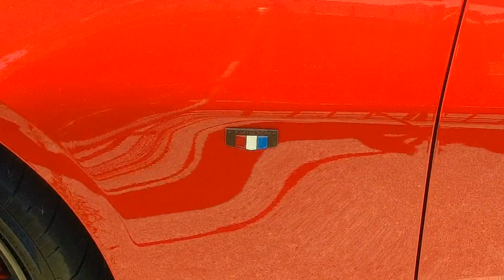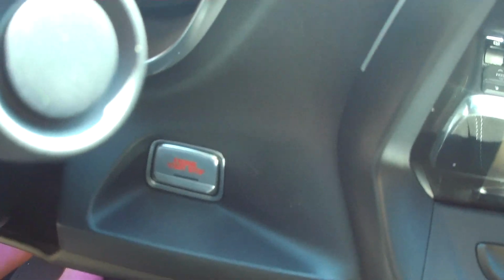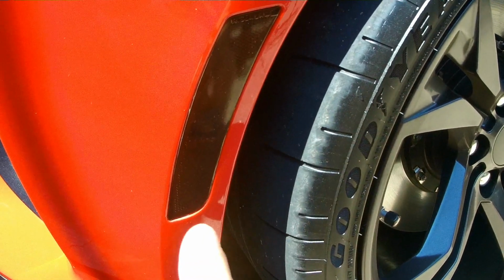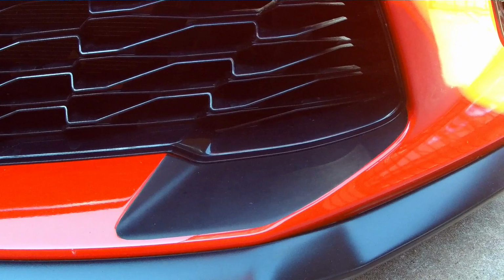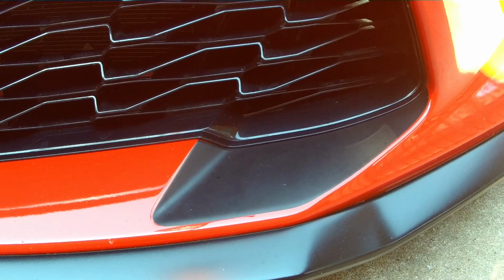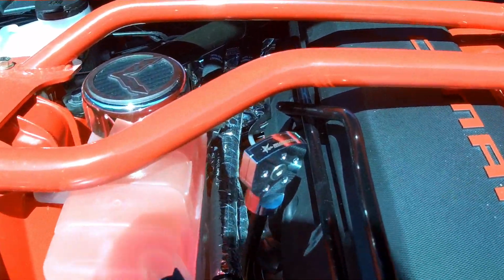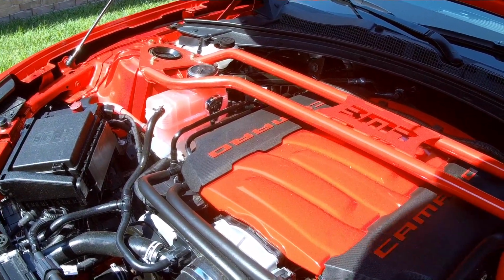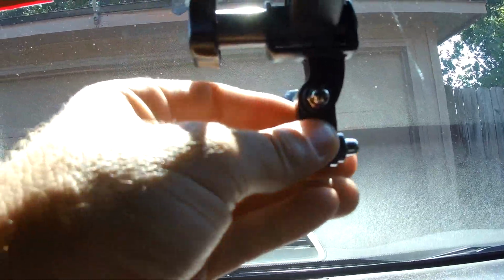Car Mods Under $50 - Update 2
Test Car: 2018 Chevrolet Camaro SS 1LE

A couple of these mods are Camaro only, but most can be applied to any car...  Below I put together a list of the mods on amazon/websites and links my original videos that showcased the mods.

MOD #1: GM Key Fob Cover

MOD #2: Red Trunk LED Light
Link to Purchase: Not sure on the link to purchase these.
Link to My Video: No Video

MOD #3: Black Camaro Side Emblems

MOD #4: ZL1 Start Button

MOD #6: Sidemarker LED Bulbs

MOD #7: Fangs
I might be willing to trade for the templates.  YOU WILL SCRATCH IT!

MOD #8: Valve Stem Covers
Link to Purchase

MOD #11: Oil Dipstick Cover

MOD #13: GoPro Car Mount
Link to Purchase

Recording equipment I use:
iPhone 7 Plus
SJCAM SJ7
Battery Video LED Light
Driving iPhone Mount Vlog
Handheld Stabilizer